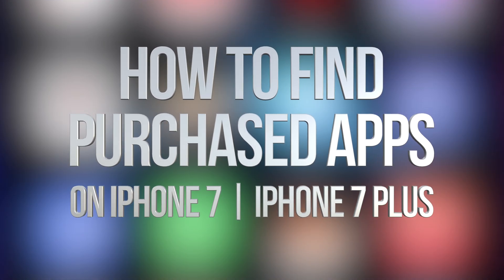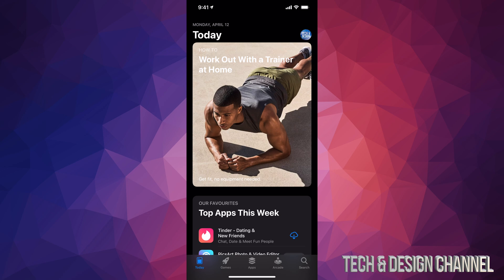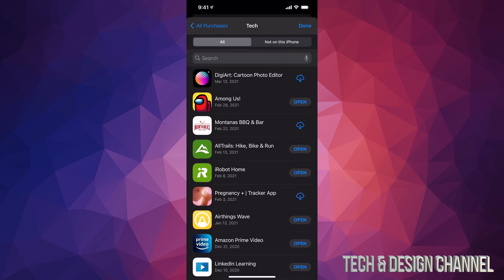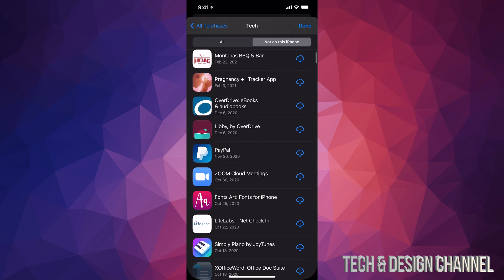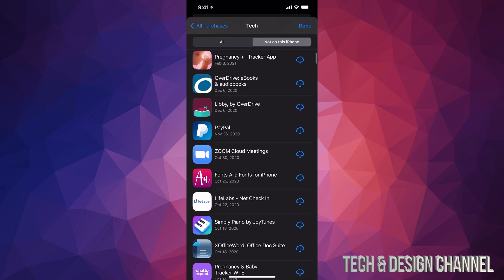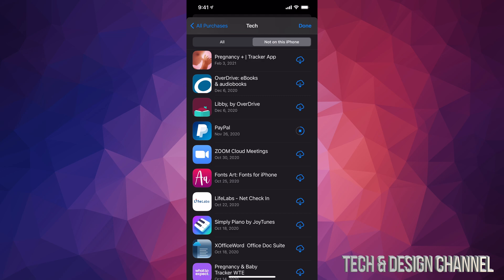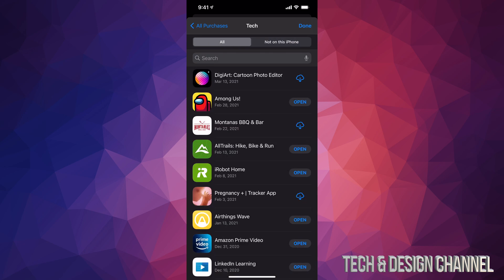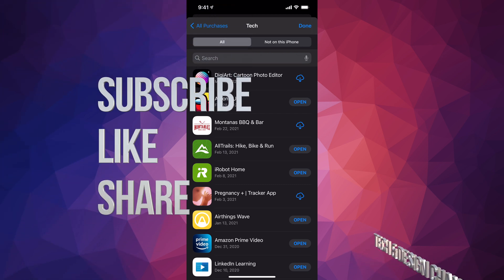How to Find Purchased Apps on iPhone 7 & iPhone 7 Plus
App Download History on iPhone